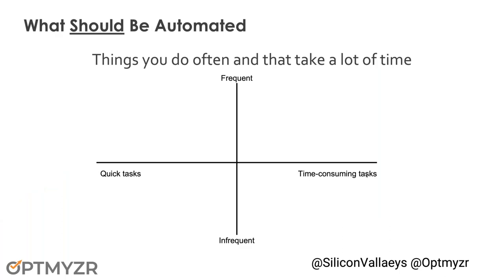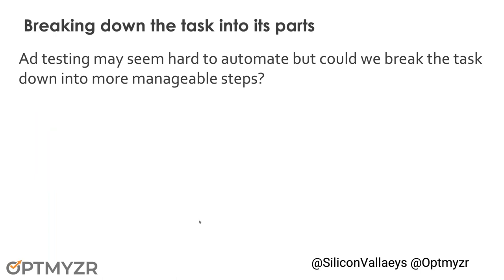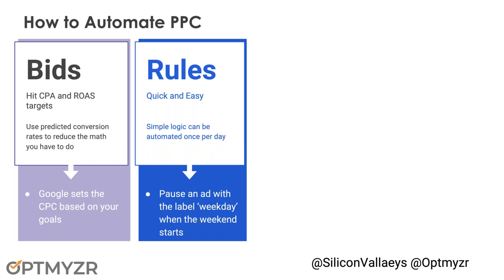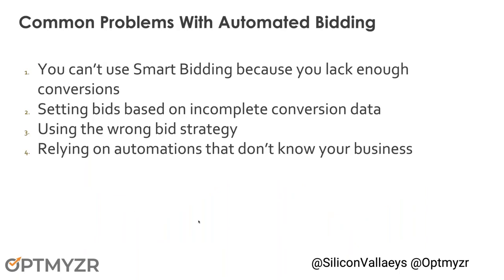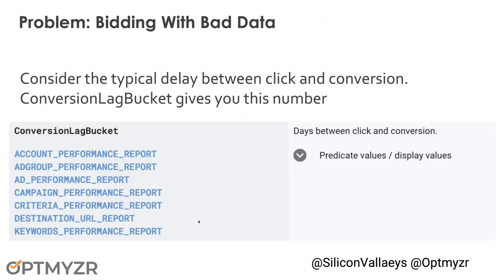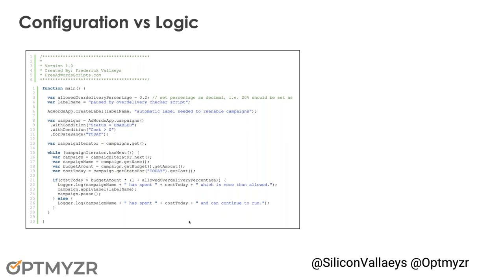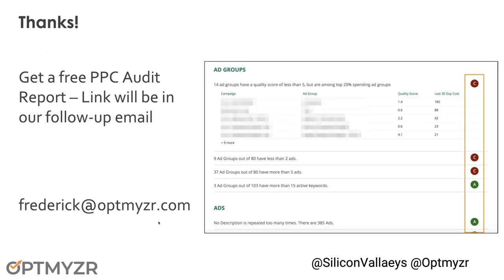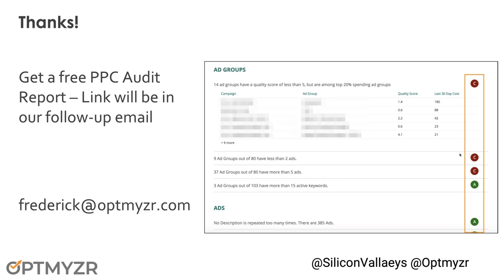The Best Automations to Optimize Google Ads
This webinar hosted by Fred Vallaeys, CEO of Optmyzr, is part of the Master Your Marketing 2018 webinar series. This recording of the session covers different types of PPC automations and how they can free up your time.

In this video you will learn:

- Different ways to automate PPC with Smart Bidding, Automated Rules, and Scripts
- The pitfalls of automated bidding and how to overcome them
- How to install your first script in Google Ads and Bing Ads
- How scripts can give back control over exact match keywords
- How to manage budgets automatically with scripts in both Google and Bing (and get a free script you can copy-and-paste into your accounts)
- How to manage brand safety while still benefiting from automated ad targeting on YouTube

This session is great for all levels of PPC account managers and covers the fundamentals of automation and some advanced examples.